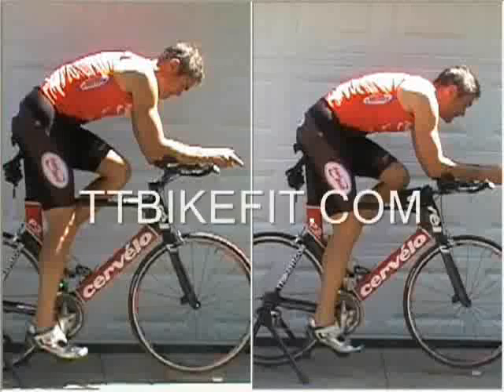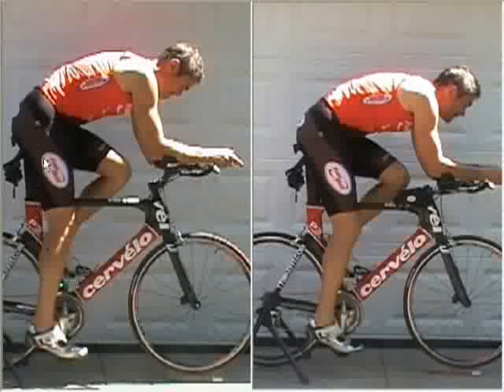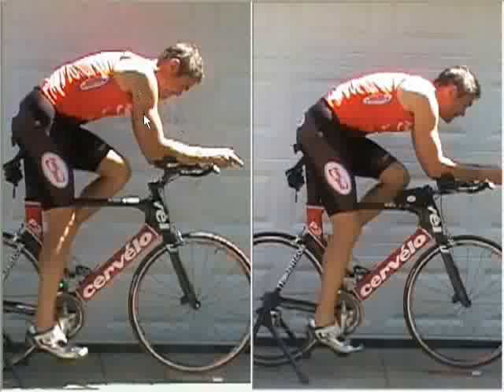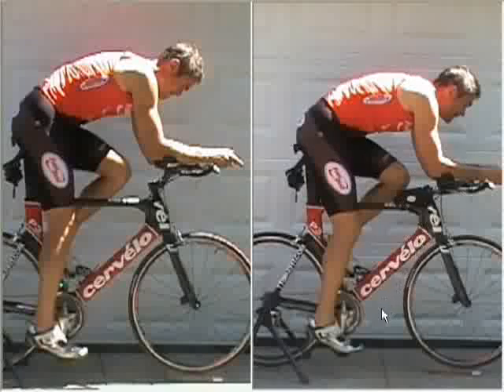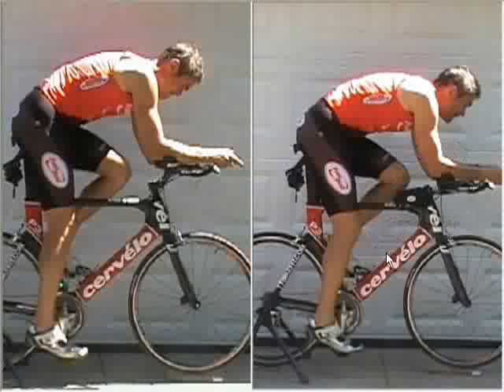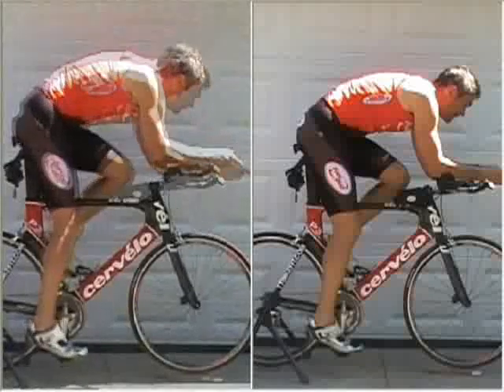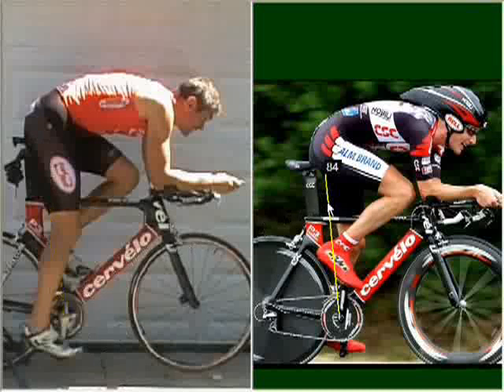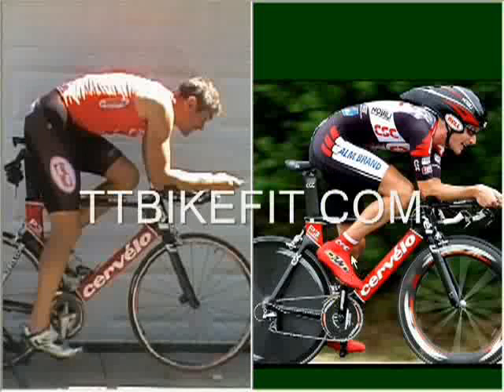How aerobar drop affects rider position - Part 1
Side view comparisons of how different degrees of aerobar drop affect rider position and aerodynamics